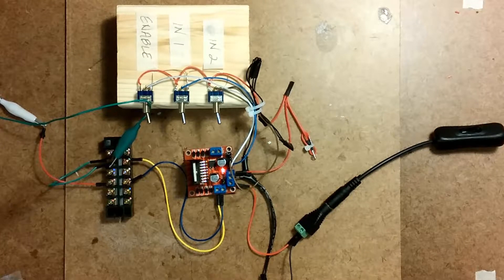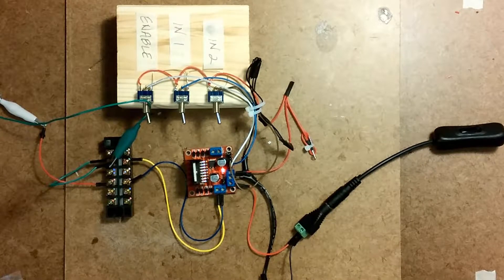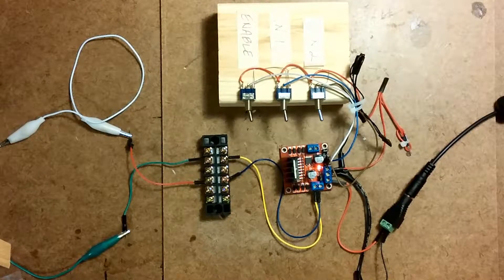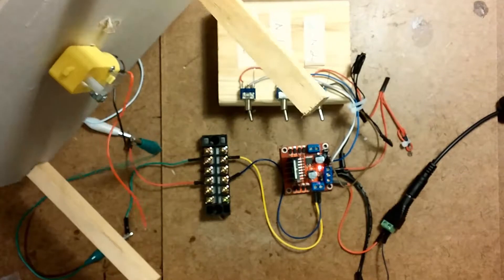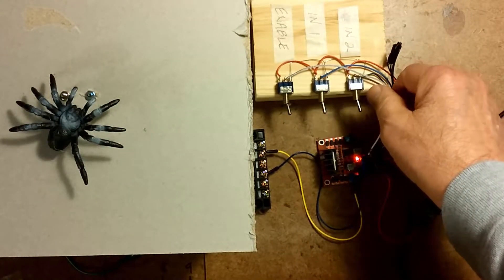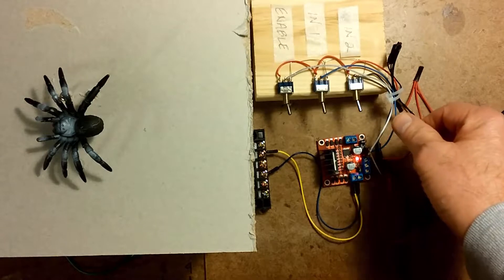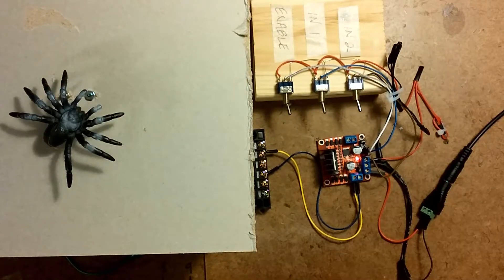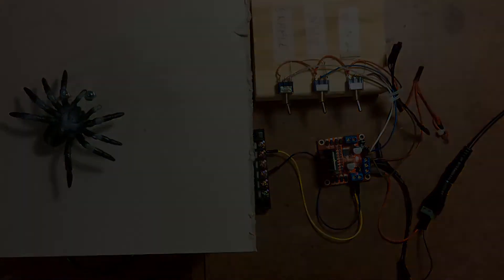L298N Enable - Short Demo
This video shows you how the powerful, yet inexpensive L298N motor controller works to control speed and direction of one servo motor, two standard DC motors, and other inductive loads like relays and solenoids.

The L298N is pretty old, and there is a newer, more efficient one available called the TB6612FNG.

Some books you might enjoy:

Robotics: Discover the Science and Technology of the Future with 20 Projects

Make an Arduino-Controlled Robot

Make a Raspberry Pi-Controlled Robot

Multi-meters on Amazon
You can get some very nice meters for around $35.00 or so. Basic functions I would look for would be: autoranging, continuity testing (beeper sounds upon short circuits); and a stand.

See my other video, "The L298N H-bridge motor controller module - basics" for much more on this.